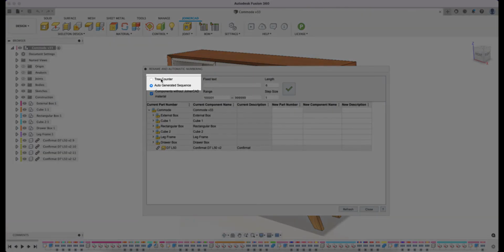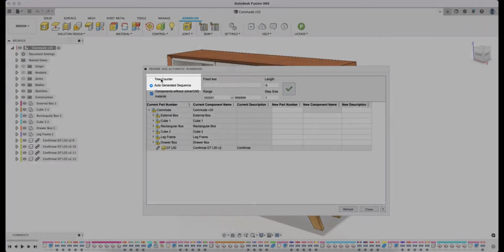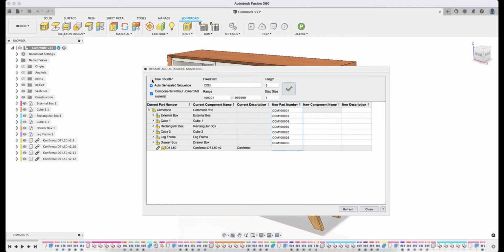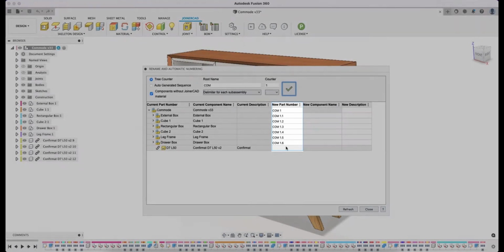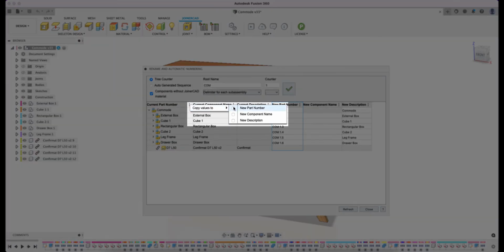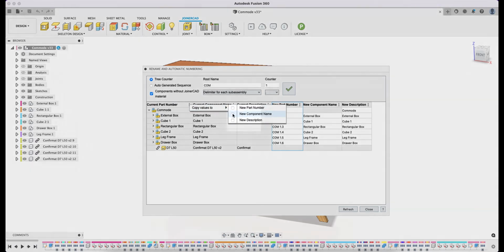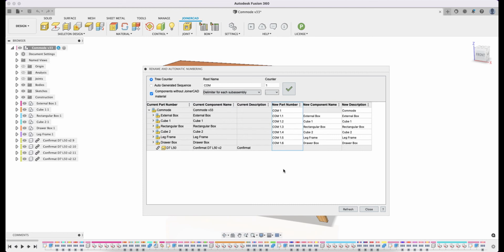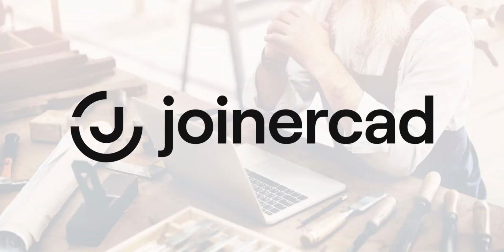JoinerCAD v2.0.0 - Automatic numbering and Rename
In this video I will explain how to manage names and descriptions of your design.